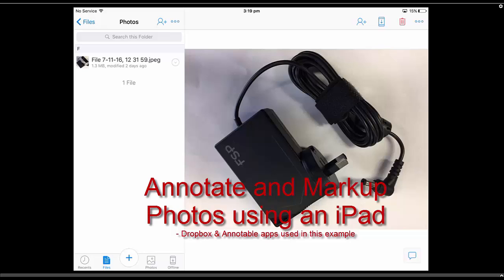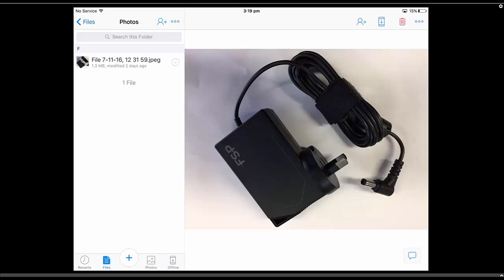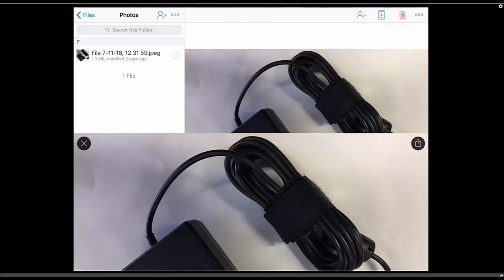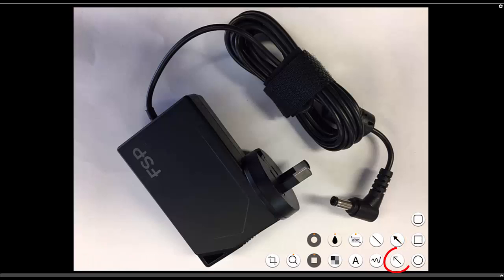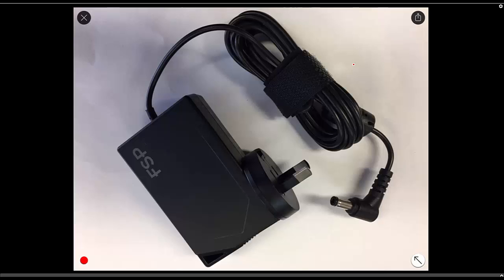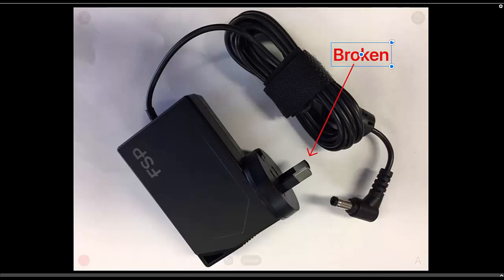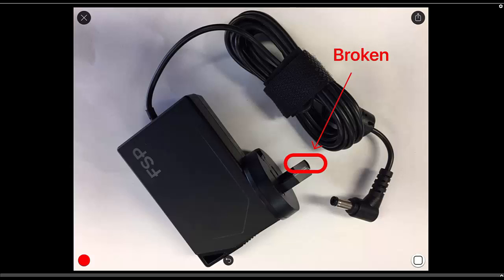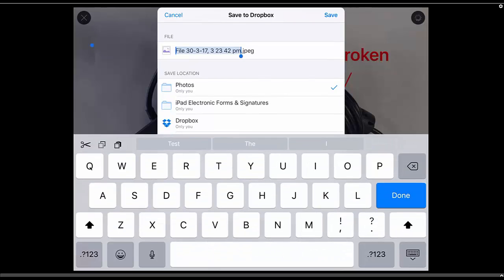Annotate and Mark-up Photos on my iPad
Annotate photos from Dropbox using your iPad and the Annotate App